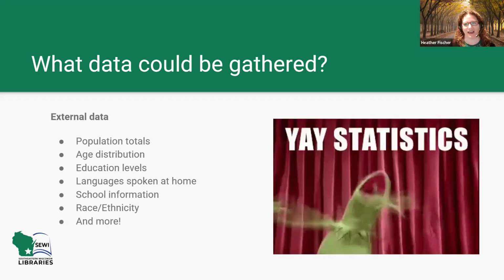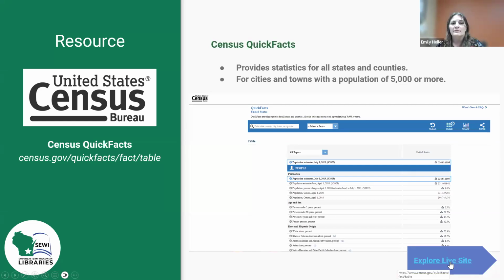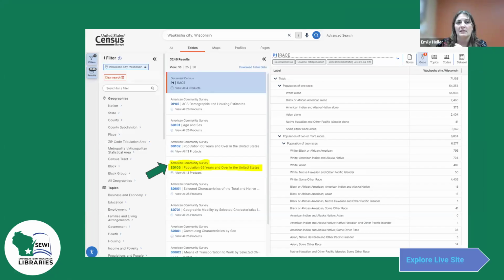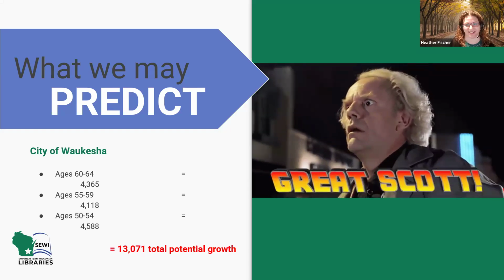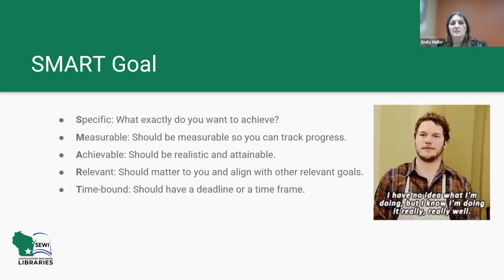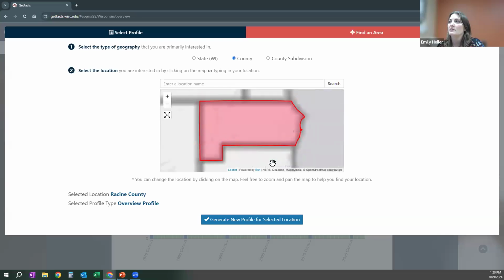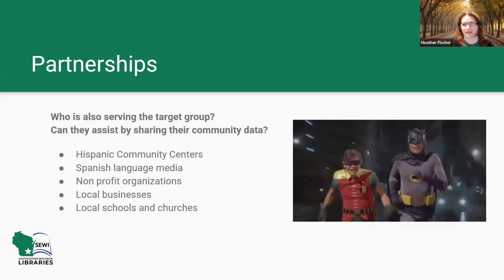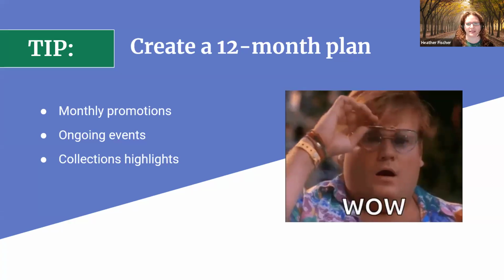Session 2: Marketing Plan: From Scary to Attainable